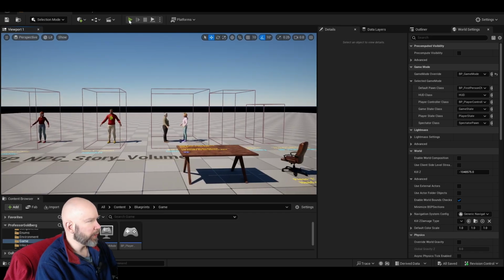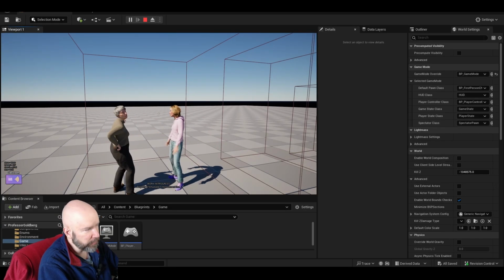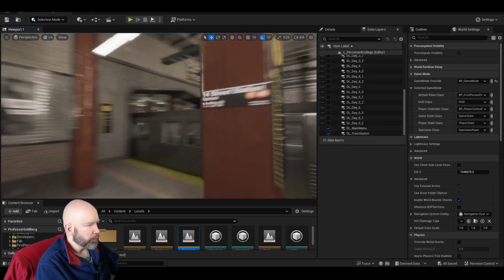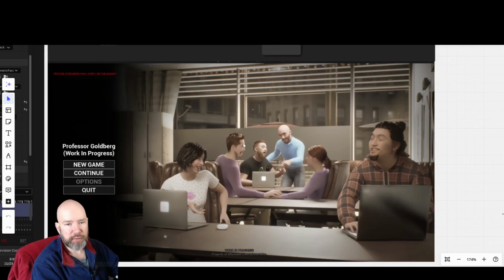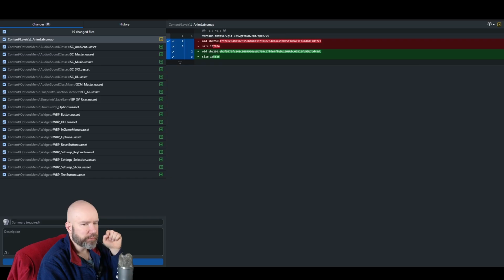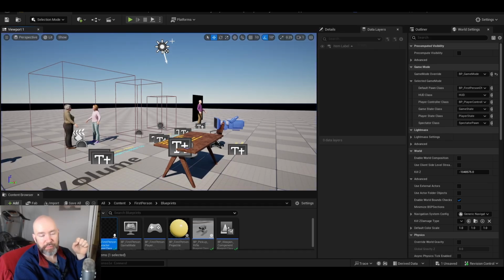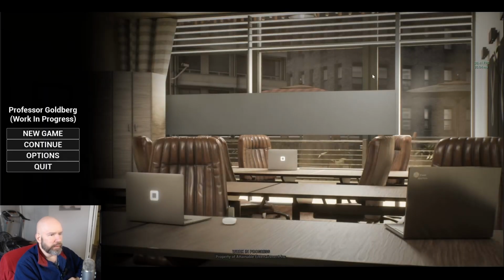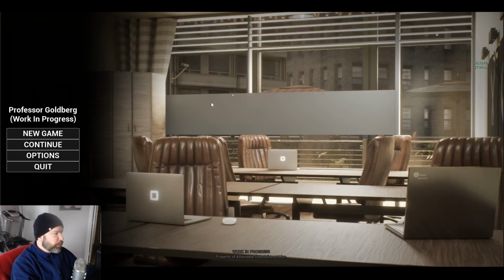The Journey Begins! | Life of a Game Developer Ep 0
Ep: 0
I'm starting my vlogging lifestyle journey showcasing what it's like as a Canadian game developer. My first post is on Jan 23rd 2025 covering Jan 22nd. This is the life of a game developer for a single day along the journey!

I'm currently using  @UnrealEngine   5.5 while working on the title Professor Goldberg (Tall Poppy 1). This game will be a prequel to Tall Poppy 2.

Side note: My audio was bugging out due to a noise gate. I'll adjust it in future videos! Also, the red flashing "Media Offline" issue is from a bad codec issue. I show how I fix it in Ep:3 (use H.265 instead of H.264 for my screen recordings). I didn't re-edit this video to fix it as it's a good lesson for me to remember how the creative process is iterative.

Timestamps
Intro 00:00
Start Day 00:18
What I'm working on 00:51
What's left to do 01:26
Progress so far 03:14
Afternoon 31:23
Snow! 32:18
Conclusion 33:41